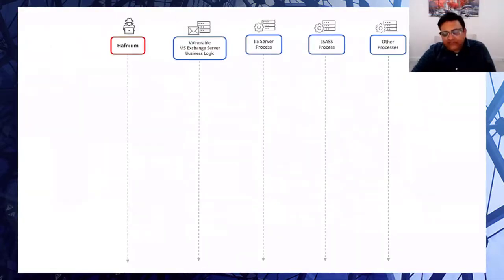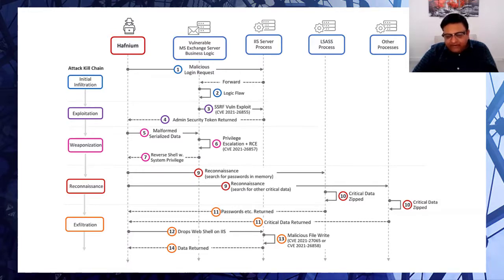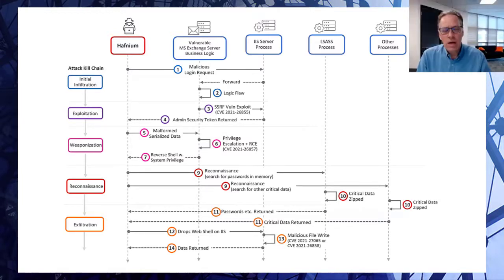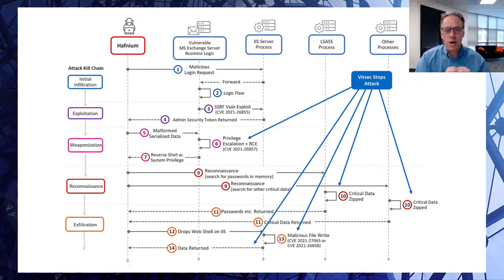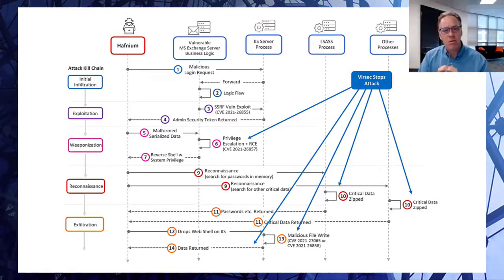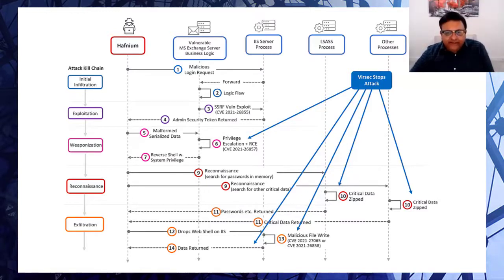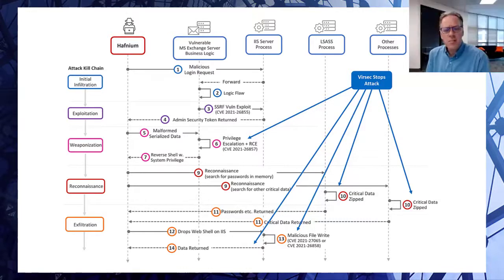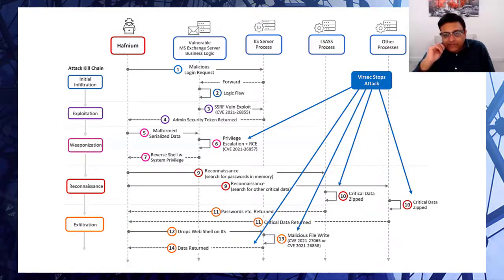Analysis of the Hafnium attack on MS Exchange Servers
The Virsec Security Lab has analyzed and recreated the attacks allegedly perpetrated by the Hafnium hacking group exploiting vulnerabilities in Microsoft Exchange. This video steps through all the steps of the Kill Chain and highlights where Virsec can stop these attacks.